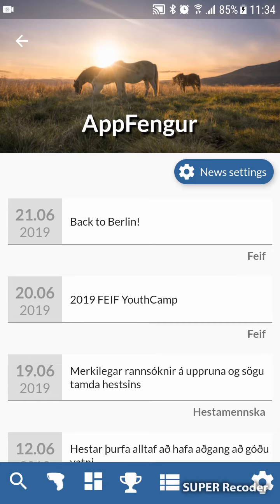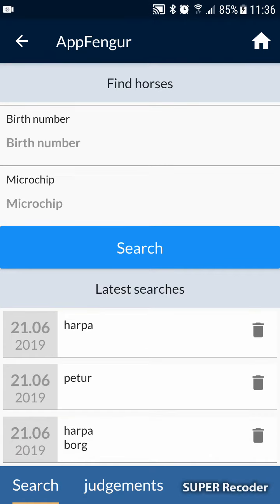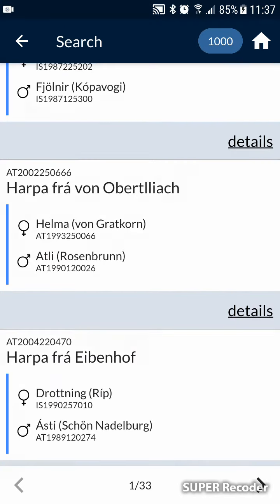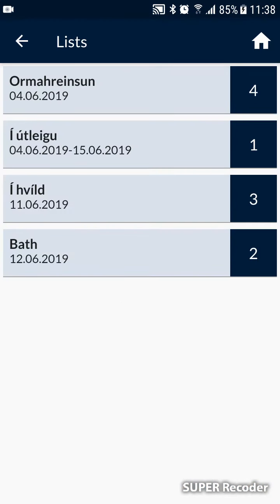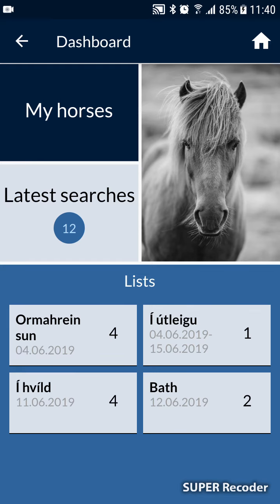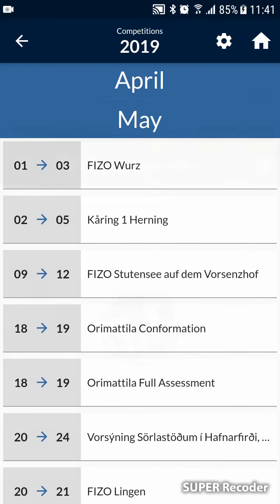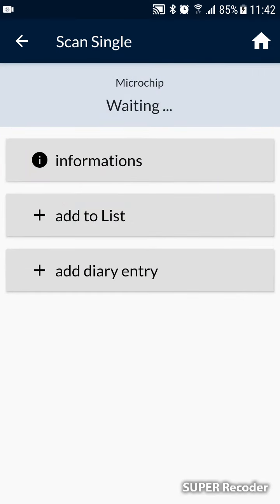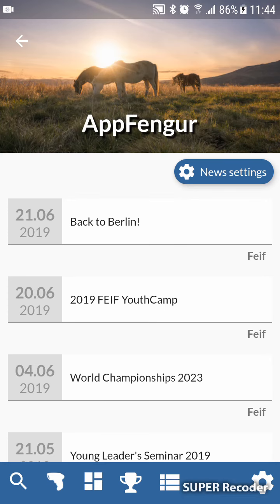AppFengur new version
This is the new version of AppFengur.
Now in Open Beta.